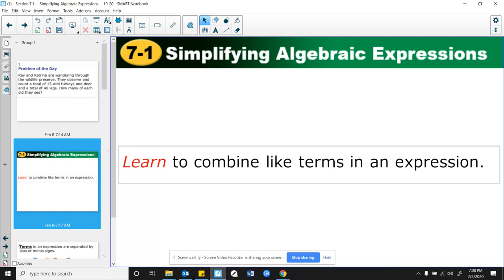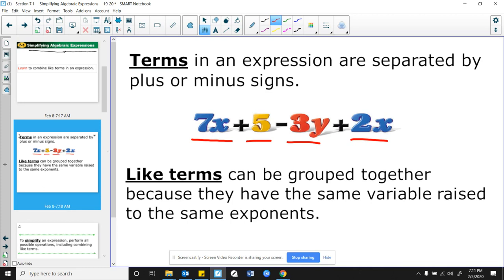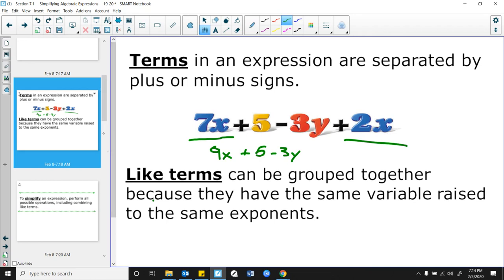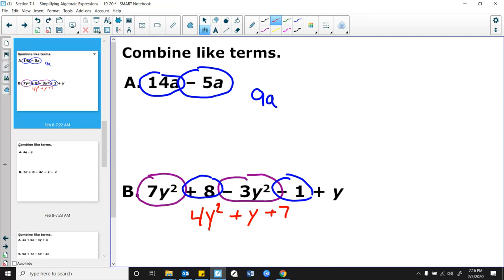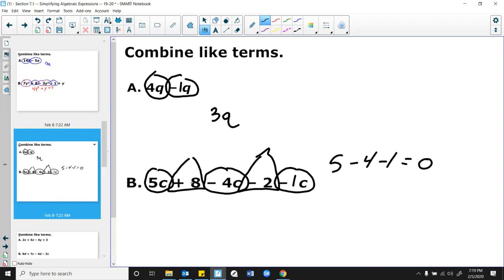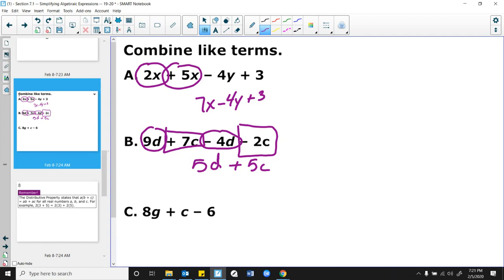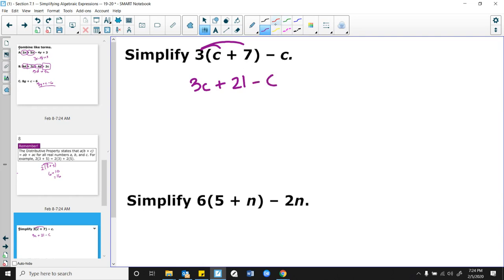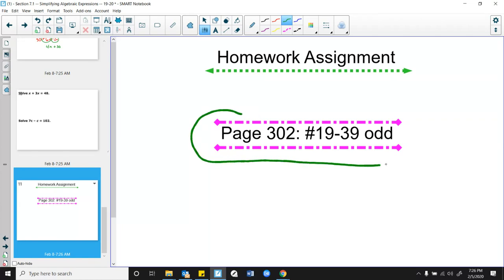Section 7-1: Simplifying Algebraic Expressions